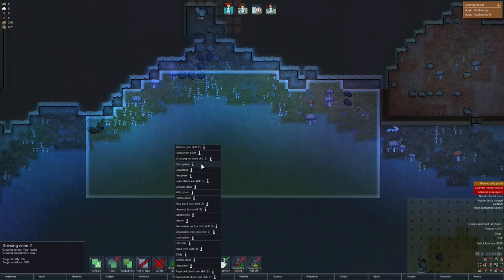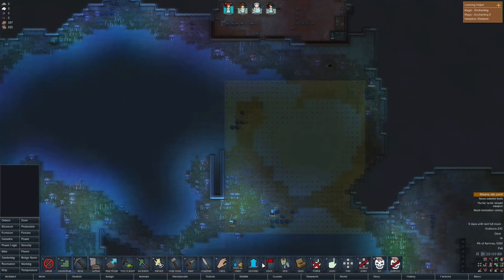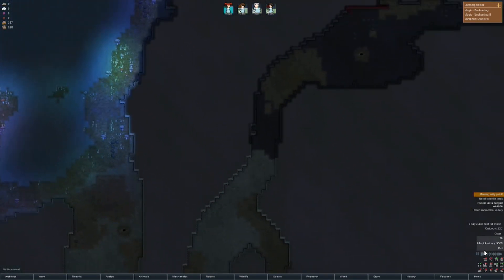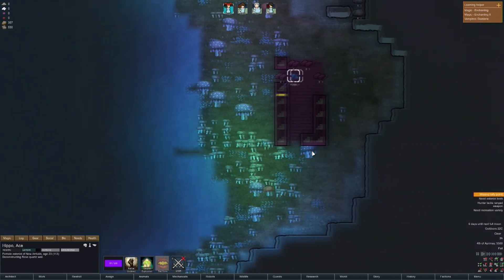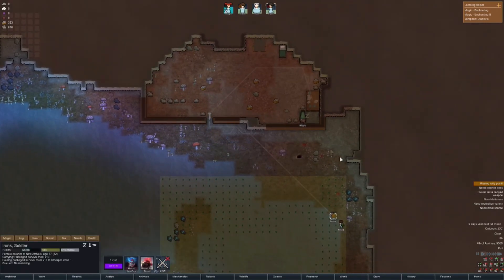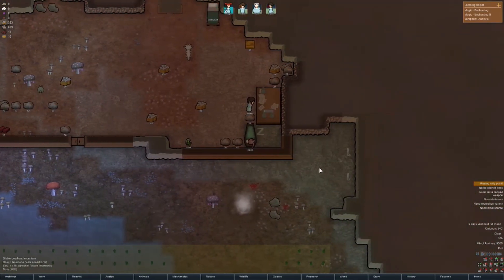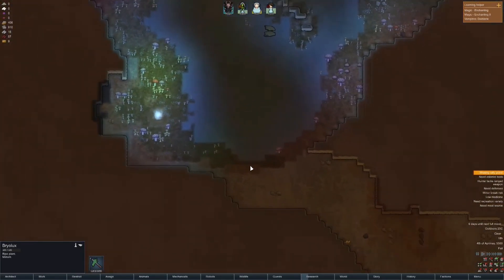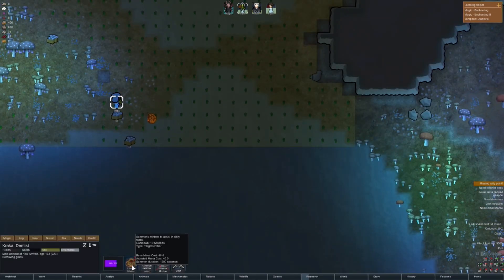Rimworld: I regret building here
Deep in space Great Cthulu lies sleeping, and elder creatures roam the night. In dark places cults spring up to worship these old ones, the greatest of which was the Cult of Madness!

Modlist:
Hugslib
Jecstools
Rim of madness vampires
Edb prepare carefully
Alpha animals
Super animals 1.0
Vanilla animals expanded
Vanilla fences
Ed embrasures
Wealthy traders 1.0
Expanded prosthetics and organ engineering
Glitter tech
Practise target
Power logic
Rim story
Kill for me
Animal gear basic
Run and gun
Sparkling worlds
Better infestations
Turtle friendly raids
Sometimes raids go wrong
Bio reactor
Electric fence
Bad people
Color coded mood bar
Rpg style inventory
Human power generator mod
Selling prisoners with no guilt
Simple slavery
More slaves
Genetic rim
Genetic rim megafauna patch
Megafauna
Rimcraft animals
A rimworld of magic
Magical menagerie
Alpha biomes
Call of cthulu cosmos horrors
Call of cthulu cults
Call of cthulu straitjackets
Industrial age objects and furniture
Call of cthulu factions
Vanilla animals expanded
Rim of madness arachnophobia
Rim of madness bones
Trading spot
Hospitality
Animals logic
Locks
Housekeeperassisstancecat
Let's have a cat
Misc robots
Simple sidearms
While you're up
What the hack
Smart speed
Rimcraft animals
Magical menagerie
Alpha biomes
Vanilla animals expanded
Trading spot
Hospitality
Animals logic
Locks
Housekeeperassisstancecat
Misc robots
Simple sidearms
While you're up
What the hack
Smart speed